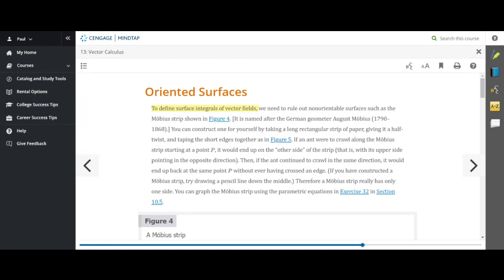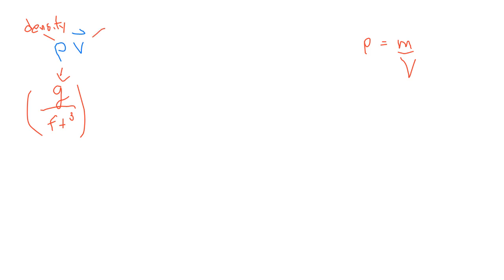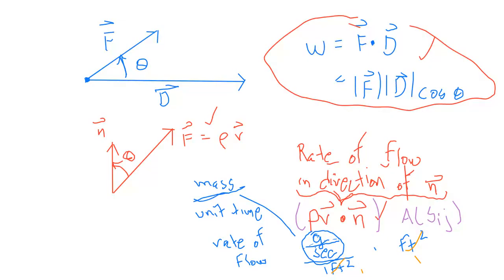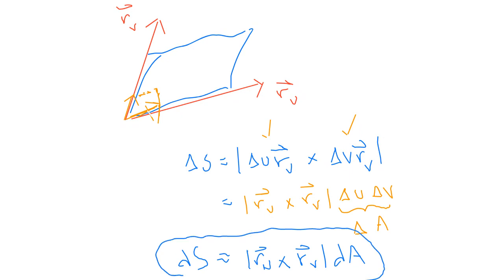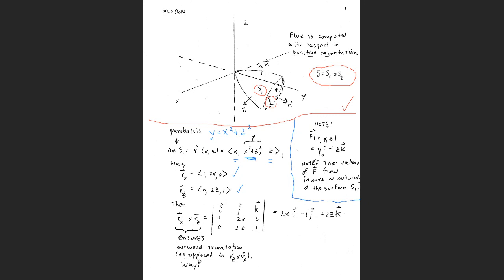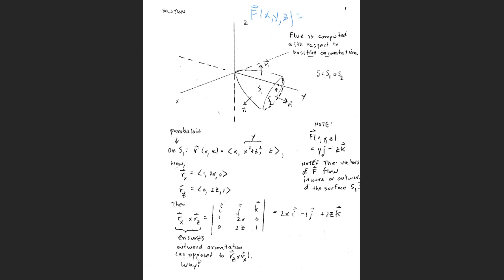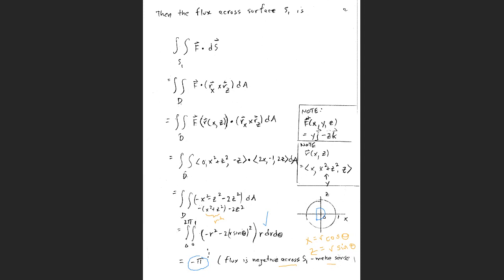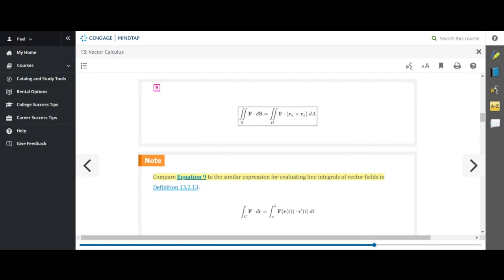MATH 280 CRN 40199 Section 13 6 Examples'' Summer 2021